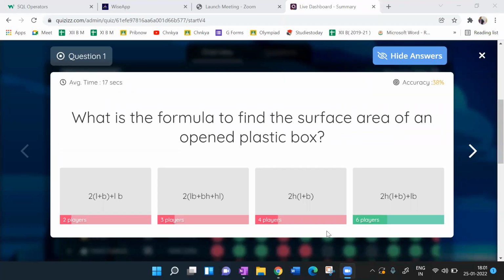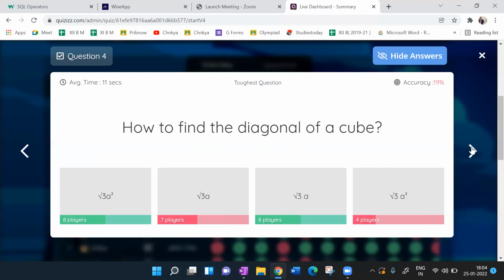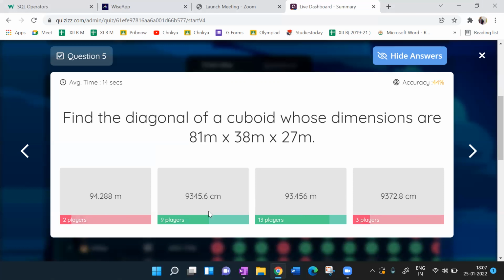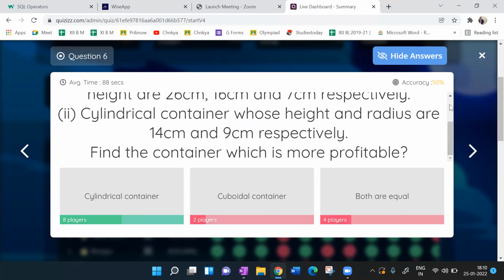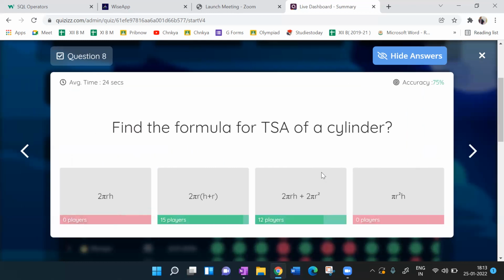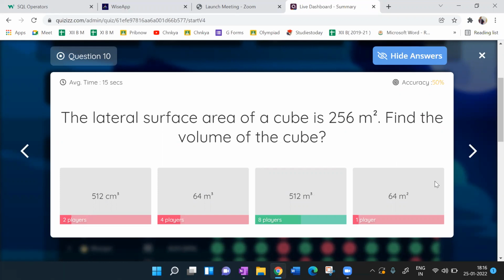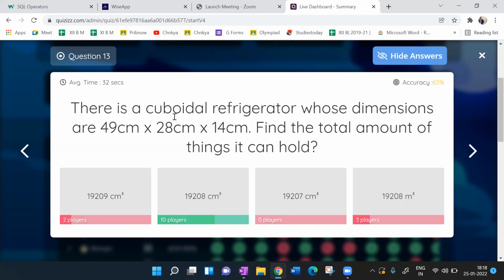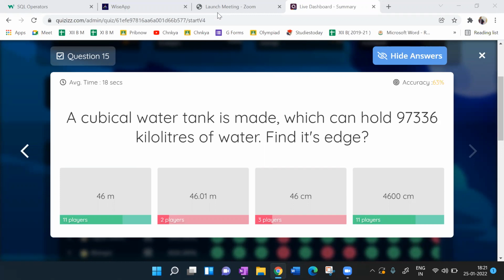Surface areas and volumes quizz lecture